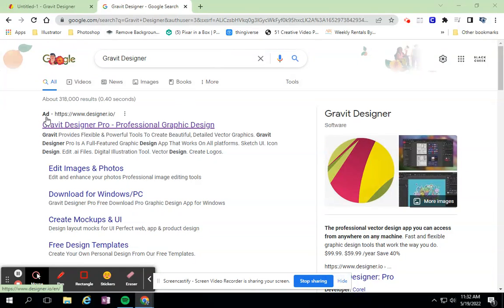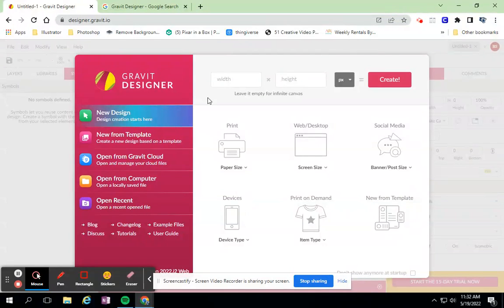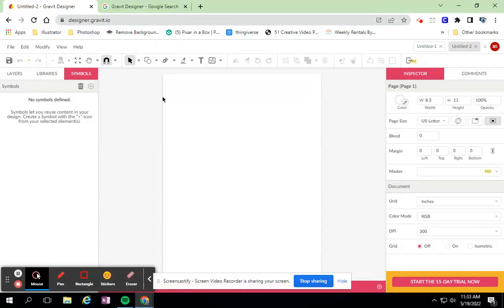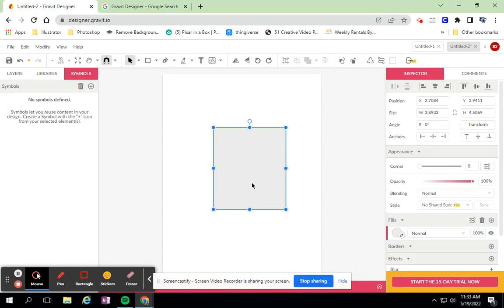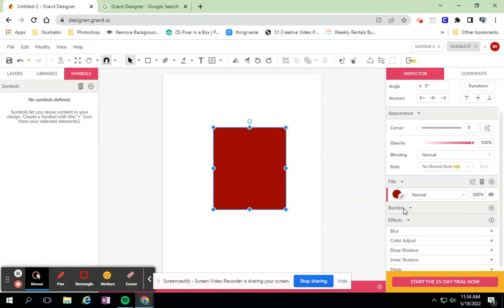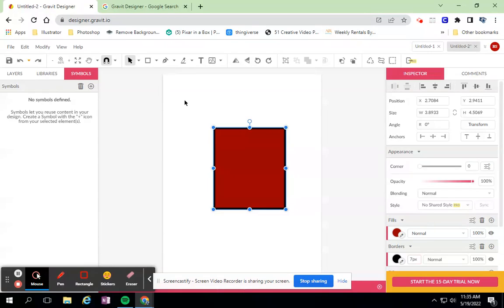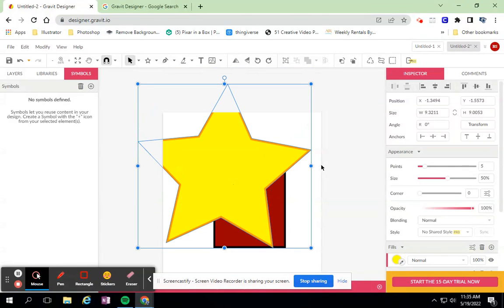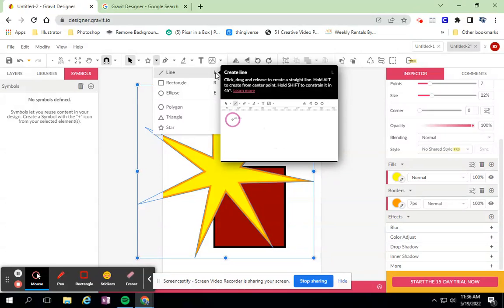Corel Vector: Shapes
Use Corel Vector (formerly Gravit Designer) to create vector art.  This tutorial will show you how to get started using shapes and changing fill/stroke.

NOTE:  There has been an update.  To get started, simply look for the START NOW button.  It's fairly similar.